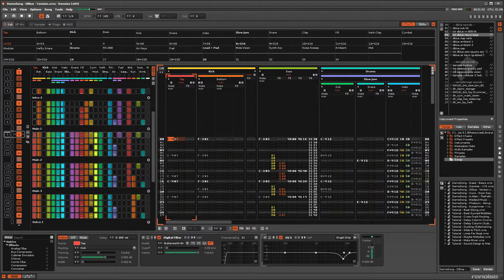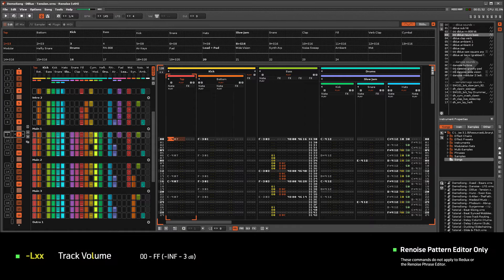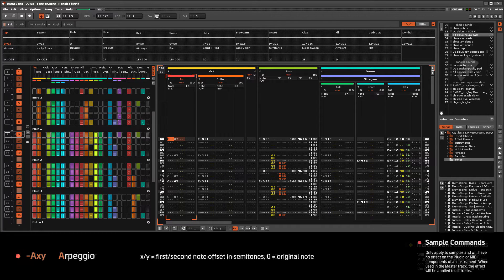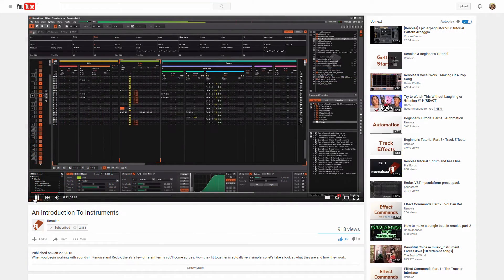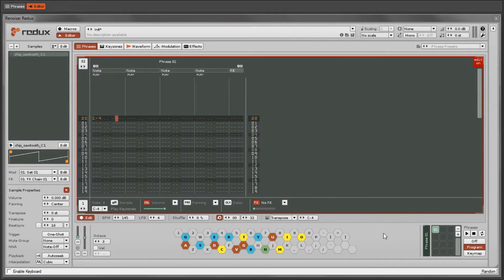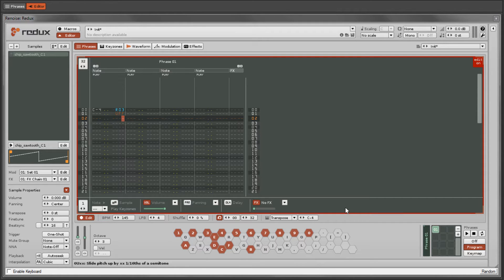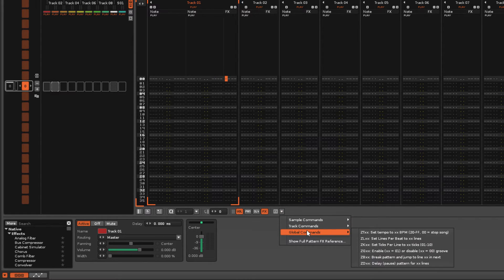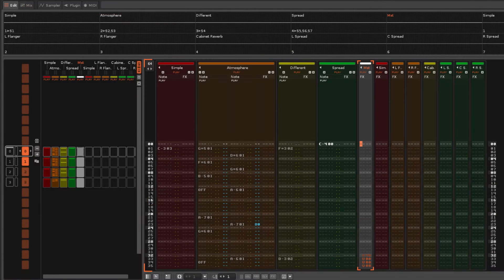Effect Commands Part 3 - Local & Master FX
We quickly go over some essential information before demonstrating the rest of the Effect Commands.

0:00 - Intro
0:48 - Inserting Commands
1:23 - Commands In The Master Track